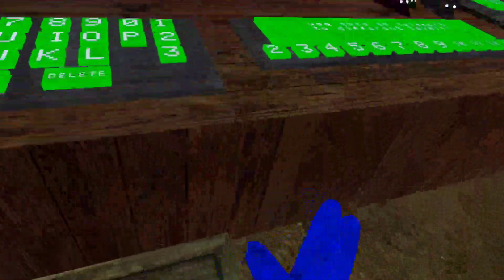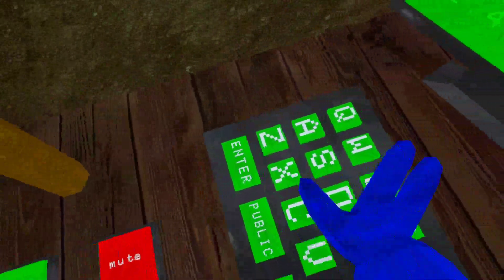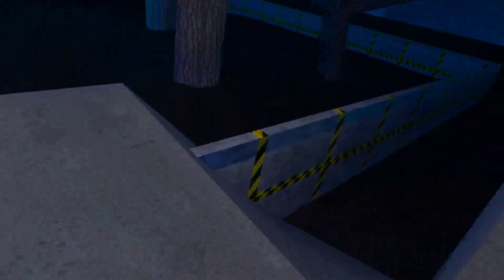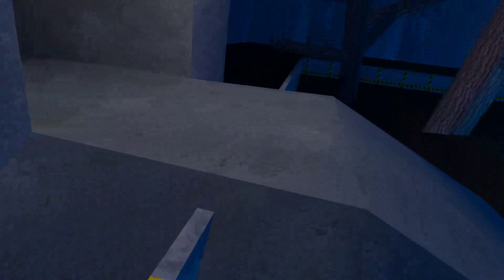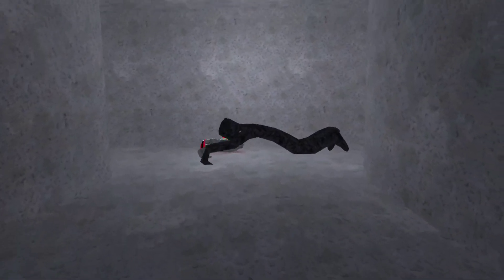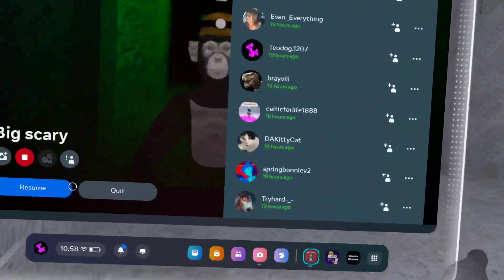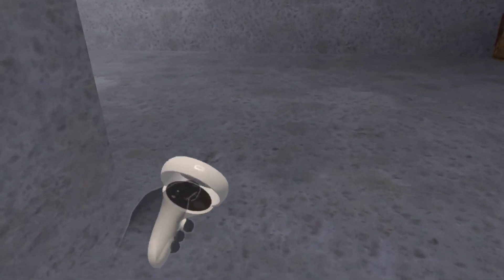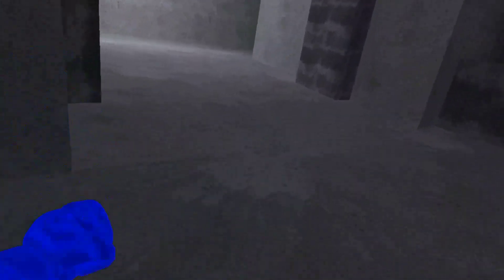how to get to level 14 in big scary (yes I am posting vr)